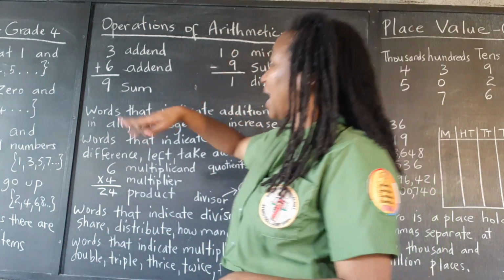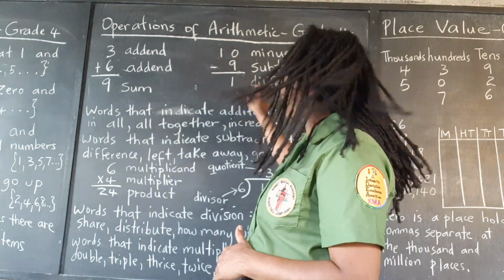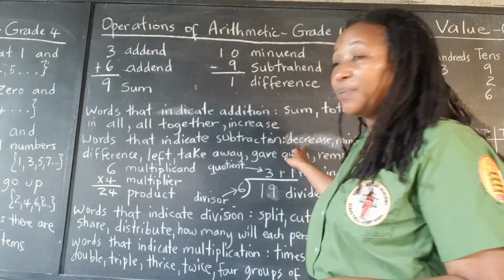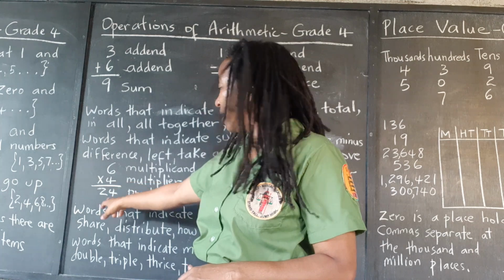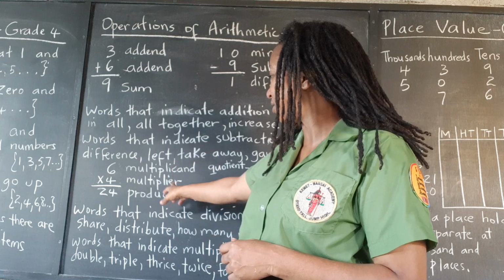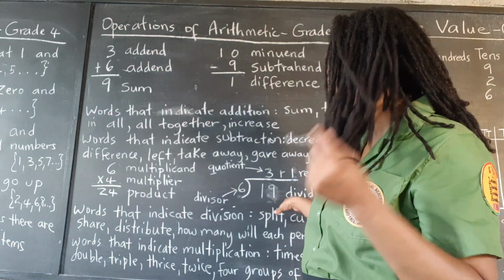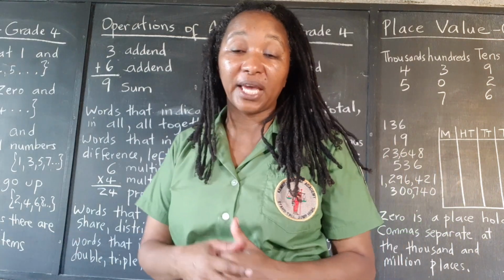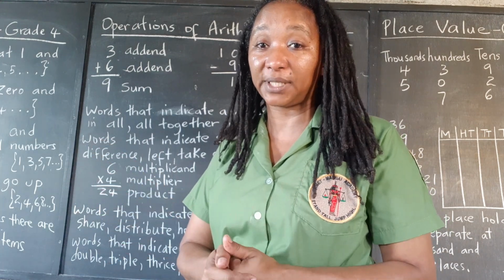PEP Maths Arithmetic: Operations of Arithmetic: Grade 4 Mathematics. Primary Exit Profile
This video provides a clear and detailed explanation of the PEP Maths topic of Operations of Arithmetic, with the aim of helping Jamaican students sitting the Primary Exit Profile PEP Exams to master the topic and achieve full proficiency in the Ability Test, Performance Task and Curriculum Based Test. The operations of Arithmetic are among the fundamental principles of Mathematics. It is essential that students master these basic concepts and techniques. Follow the steps outlined in this tutorial and you will lay the foundation for doing all the calculations required in your Mathematics courses.

You are welcome to interact with Kamau on social media at:

Facebook: Kamau A N Mahakoe; also Kamau Mahakoe

Kamau's Facebook Pages:

Kamau Mahakoe
Get "The Student's Master Plan" here:

Get the "I Understand Graphs" workbook series here:

Get "The Garveyite Workbook" series here:

Find Kamau's books on Amazon.com here:

· Spotty Dopey

· Landed Gentry

· I Understand Graphs! Vols 1, 2 and 3

· And others